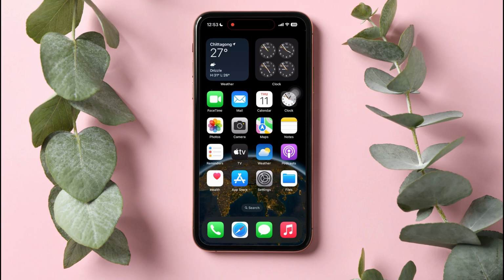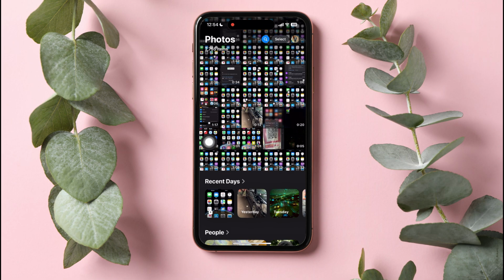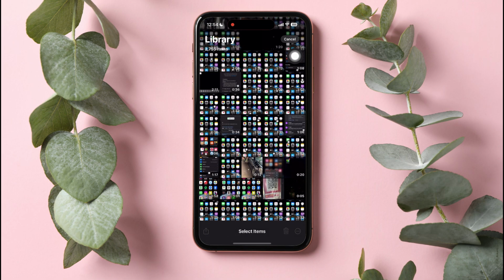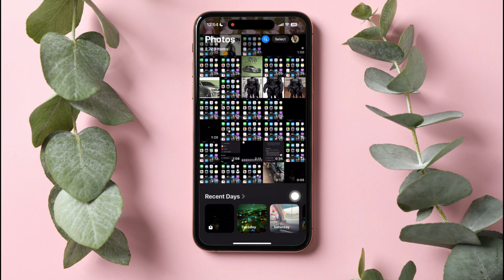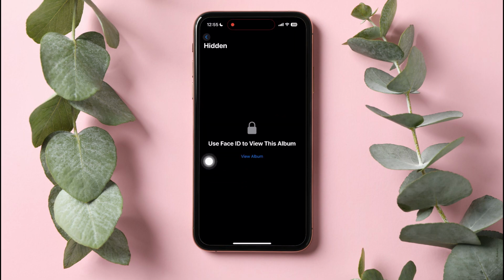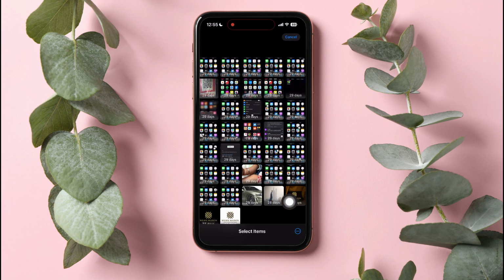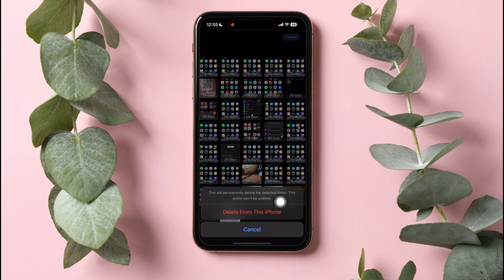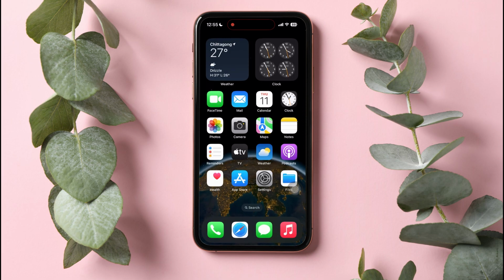How To Delete All Images On iPhone 2026 (Step-By-Step Tutorial)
Today we'll walk through how to delete all images on iPhone quickly and efficiently, saving you tons of storage space in just a few minutes. You'll learn multiple methods to remove photos from your device, including how to select and delete multiple photos at once from your Photos app, how to delete entire albums, and how to permanently remove items from your Recently Deleted folder. We'll cover the fastest ways to clear out your camera roll whether you have hundreds or thousands of pictures, plus I'll show you how to back up important photos before deleting them so you don't lose anything valuable. This step-by-step tutorial works for all iPhone models and iOS versions, making it easy to free up space and organize your photo library.